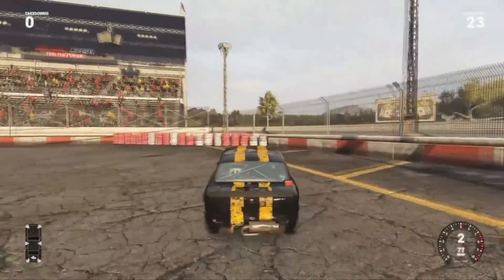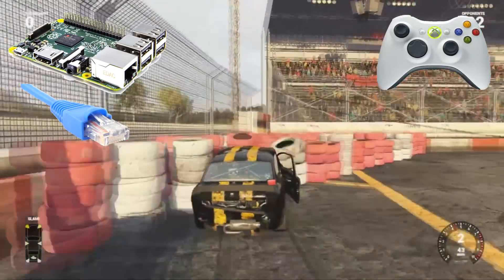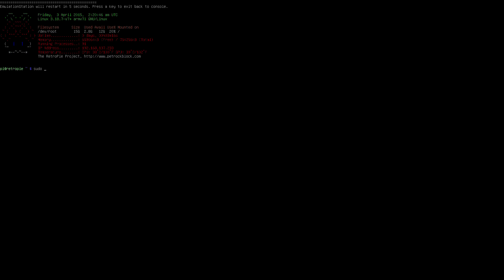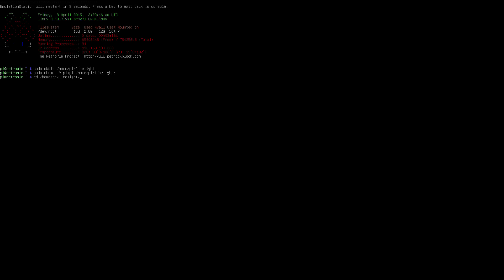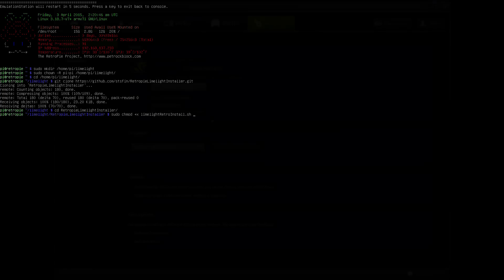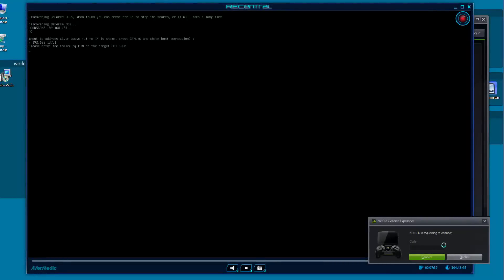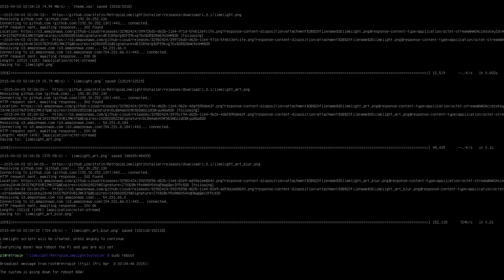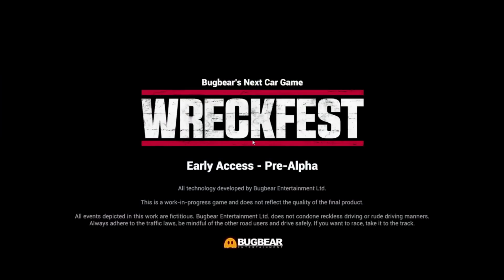Limelight Game Streaming Raspberry Pi 2 - Game Footage and RetroPie Setup Tutorial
Limelight Streaming Tutorial: Raspberry Pi 2 Game Footage and Step by Step Installation Instructions - Play your Steam game collection straight from your Pi using Limelight and RetroPie!

I show you the performance you can expect to achieve with Limelight game streaming on the Raspberry Pi 2, and also go through a Step by Step setup guide for your RetroPie Installation!

Commands:

sudo mkdir  /home/pi/limelight
sudo chown -R pi:pi /home/pi/limelight
cd /home/pi/limelight
cd RetropieLimelightInstaller/
sudo chmod +x limelightRetroInstall.sh
./limelightRetroInstall.sh

Many thanks to Astiasto from the PetRockBlog Forums. You can visit his Git hub page here for the installer